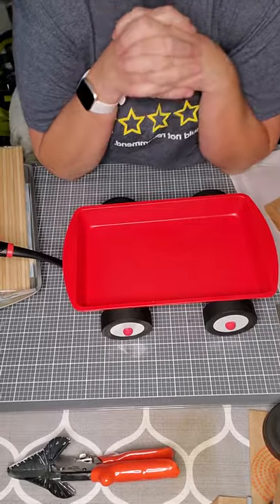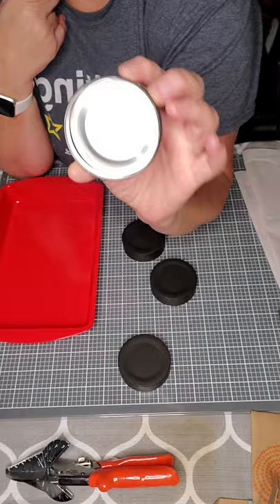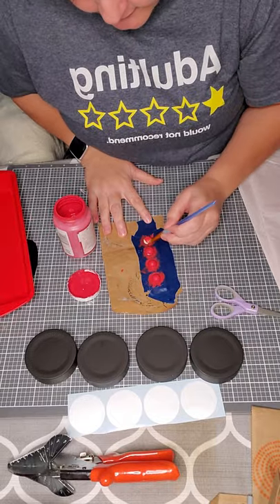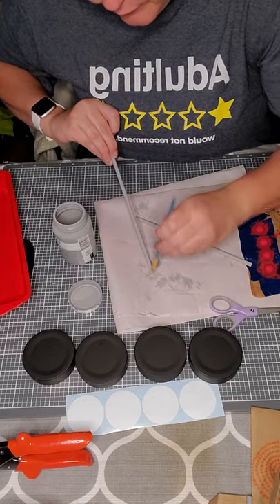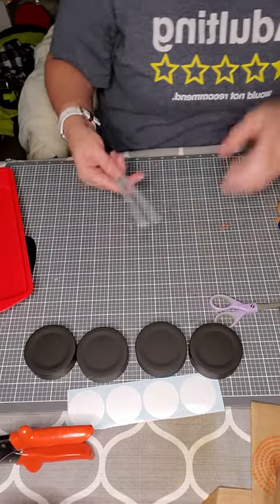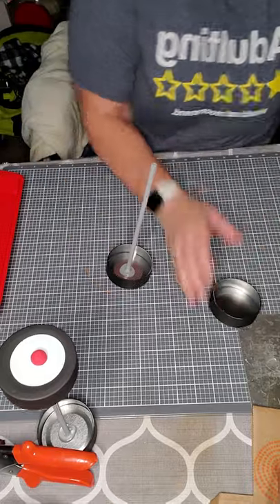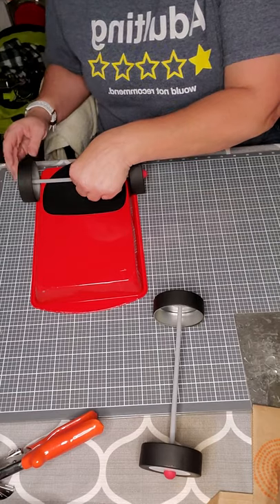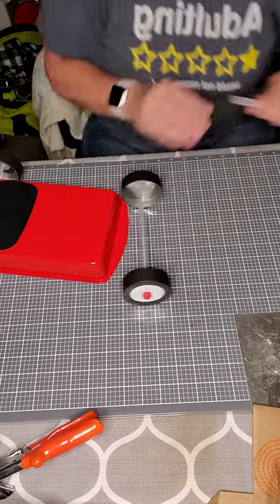Dollar Tree wagon DIY.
Edit**I suggest using the multipurpose cement from Dollar Tree to hold the wheels on to the dowel rod! My wheels fell off with just hot glue.

Dollar Tree wagon diy. Complete instructions with supply list.

Dollar Tree:
Brownie pan
Jumbo spatula
2-2packs of storage containers
Large dowel rods

Cricut:
white vinyl cut into 2inch circles

Waverly chalk paint:
Crimson
Steel

Rustoleum spray paint:
Black
Apple red